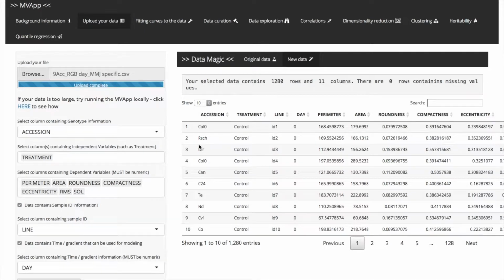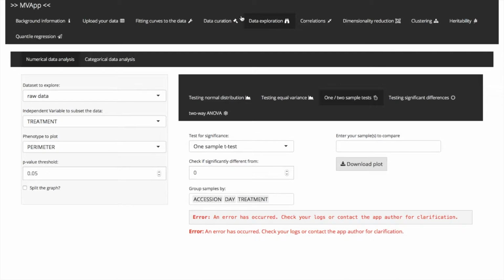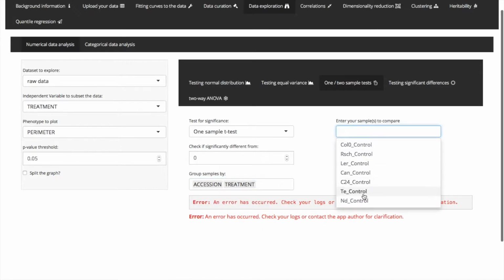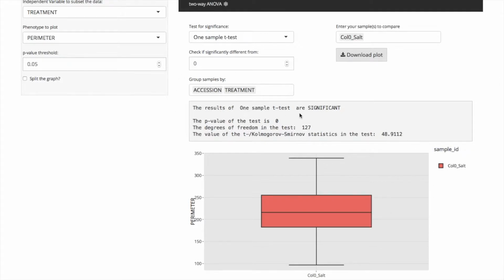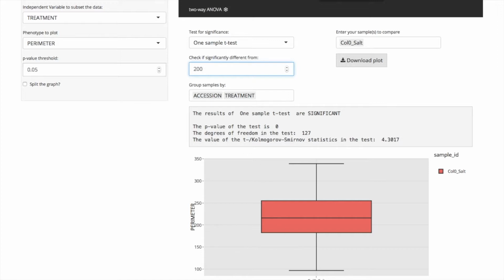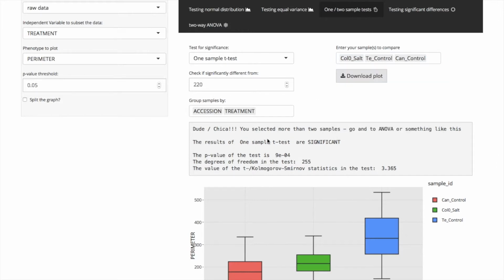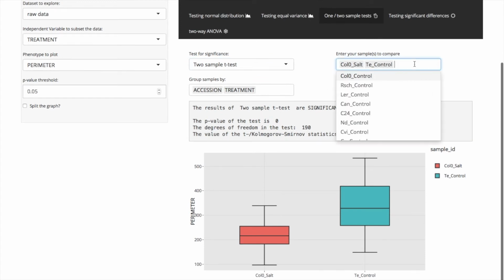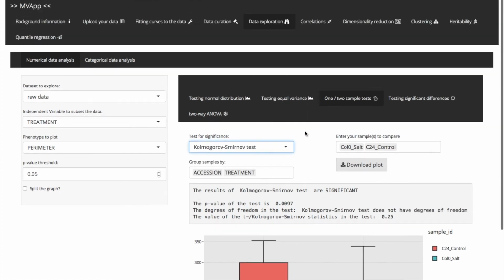Simple t test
Let's get down to business - you want to check whether your samples differ from each-other - or from one value. Now you can do a one / two samples t-test using MVApp!

In this video, MVApp team member - Magdalena Julkowska - explains how to use "data exploration" tab of MVApp to perform one / two sample t-test.

MVApp is a freely accessible, open-source web-tool that can be found

Find more information on how to use MVApp in our README

Please let us know if you like the video, if you have any problems or if you would like more features to be developed for the MVApp. We are welcoming all of the suggestions!